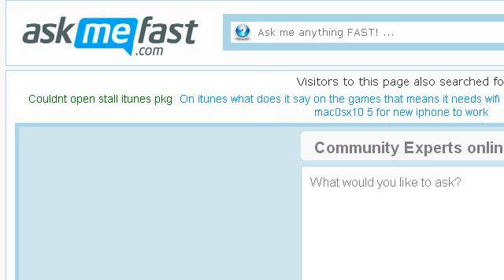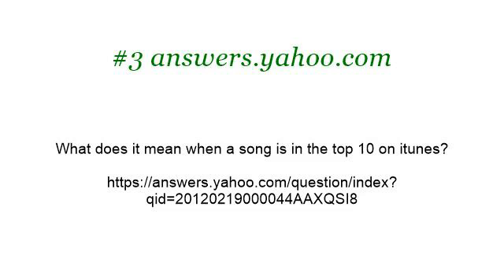What Does Itunes 10 Mean?